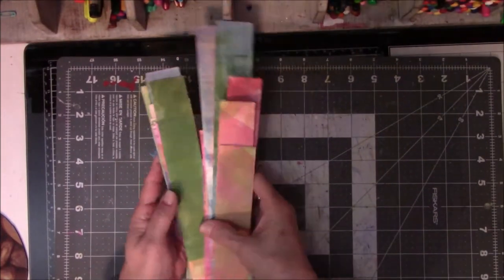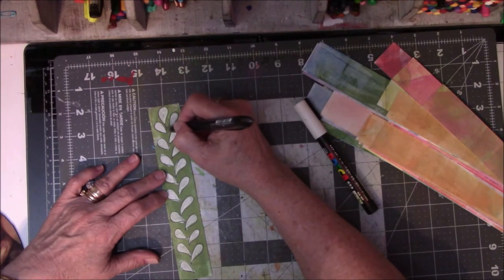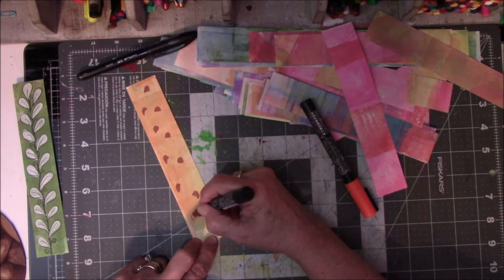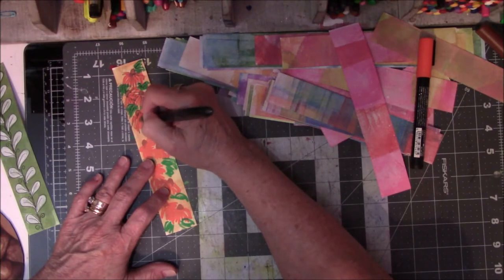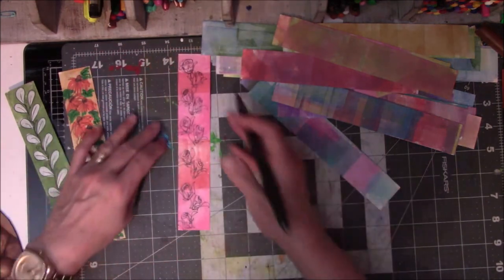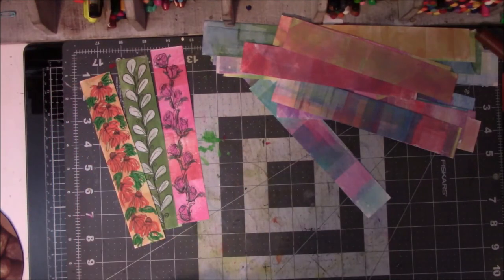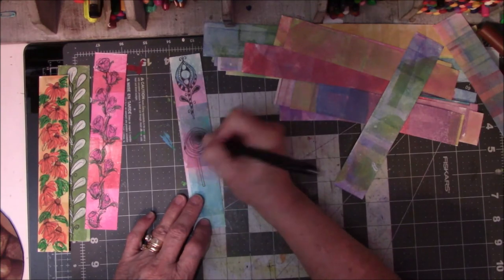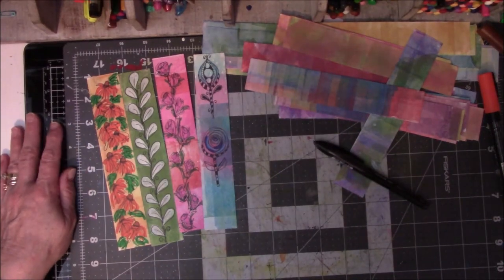Color Blocking Scraps Part 2 Doodling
Cindy Utter's way to use her scrap strips